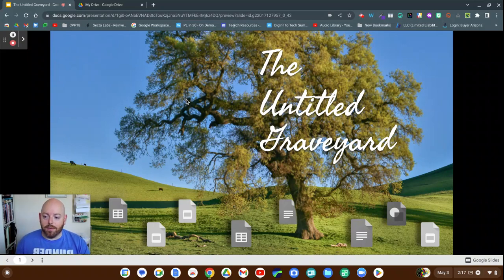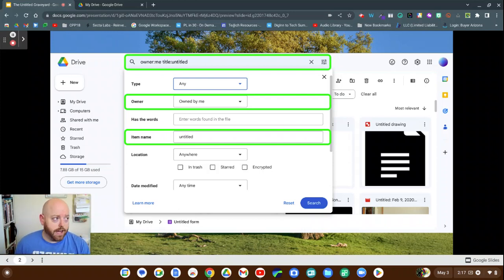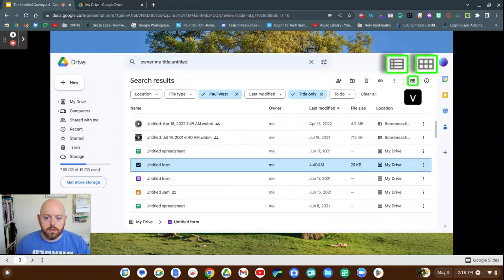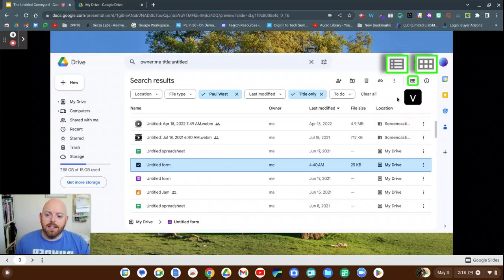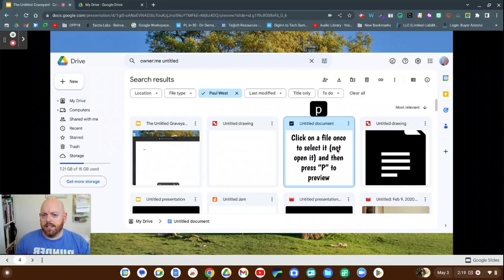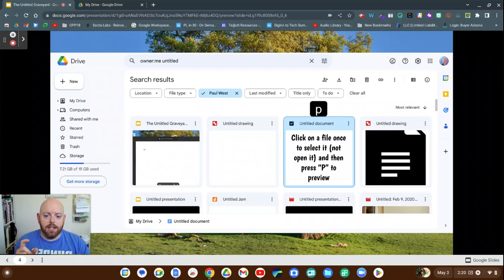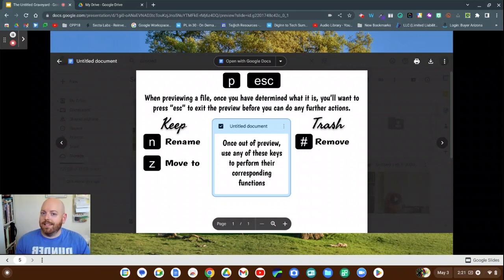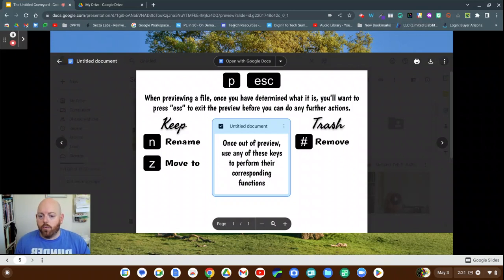The Untitled Graveyard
Paul shows you how to quickly free up some space in your Google Drive by doing a filtered search for untitled files. Then you can preview them and use keyboard shortcuts to determine each file's final resting place.